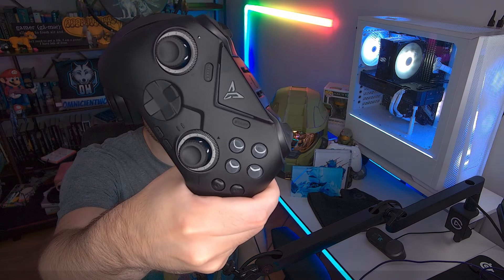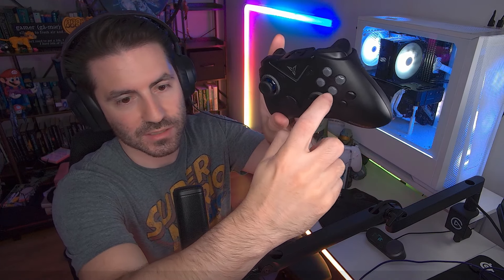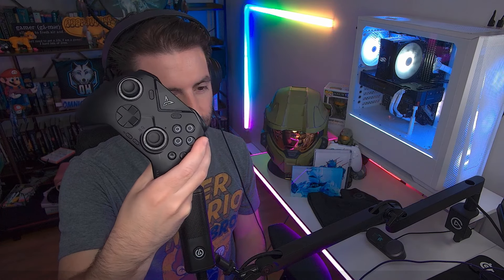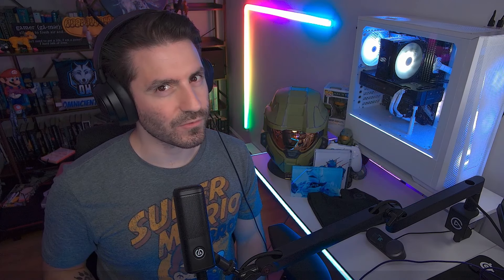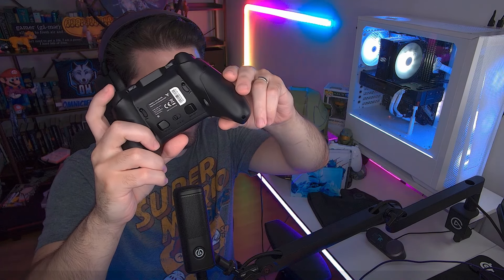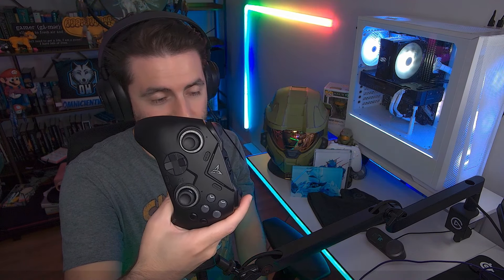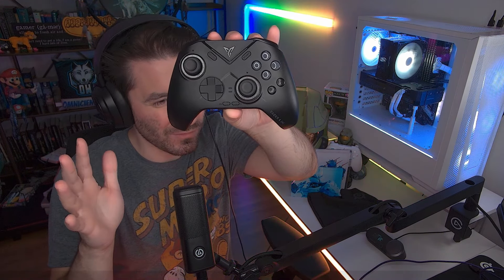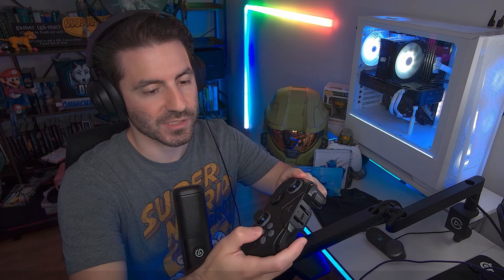The Flydigi Vader 4 Pro may be the best "pro" controller I've used (FIRST IMPRESSIONS)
We are an ElgatoAmbassador! Please use for all your Elgato purchases!